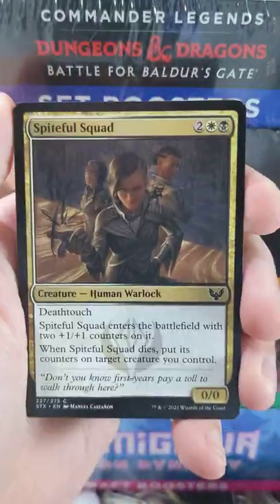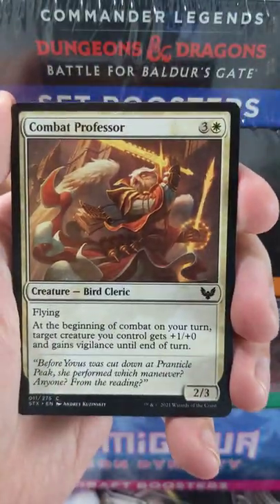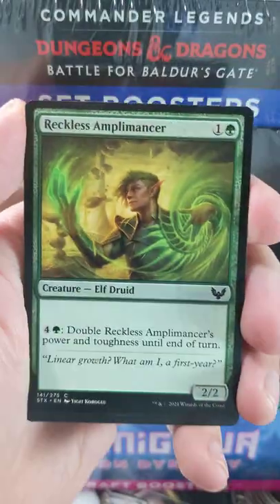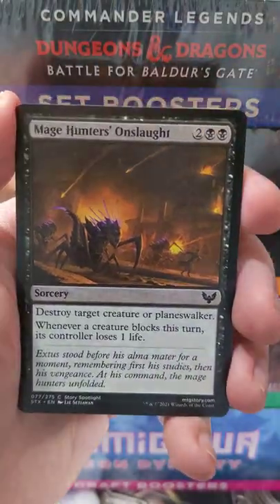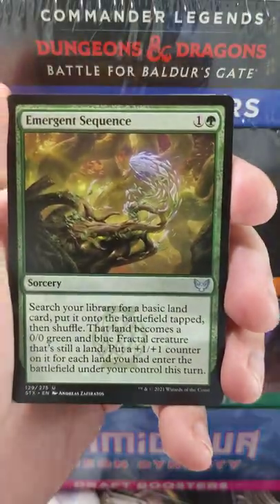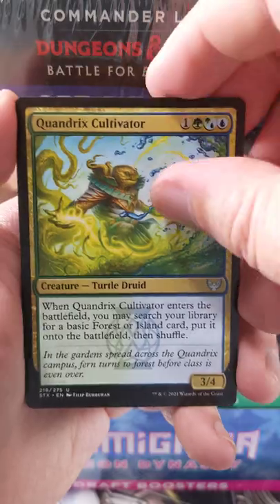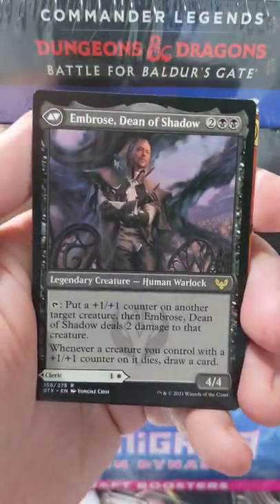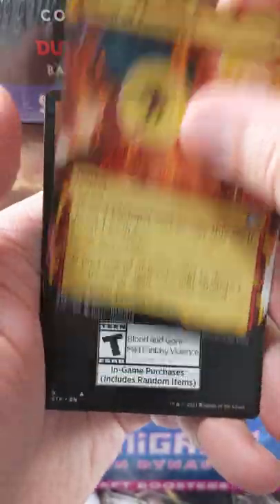Pack a Day - Day 200 - Strixhaven Booster - Silverquill got this pack on lock!